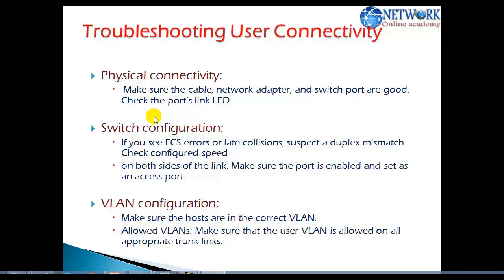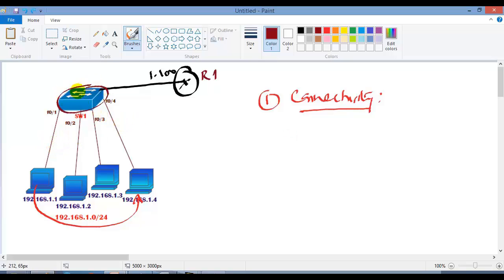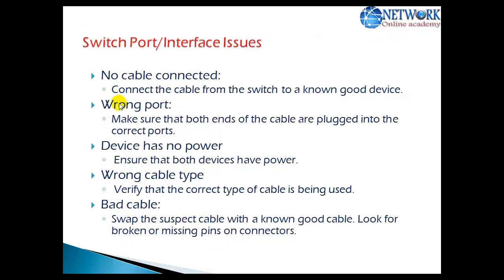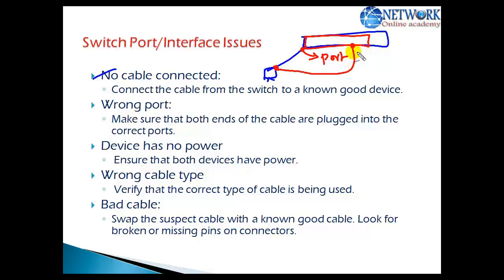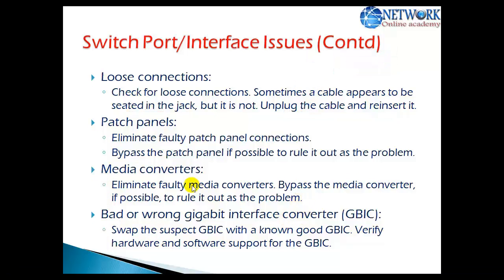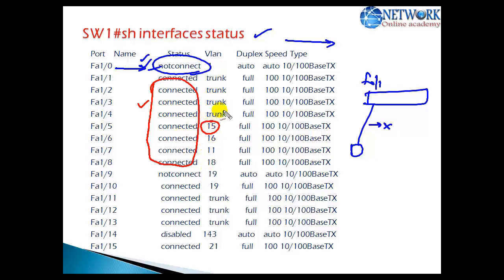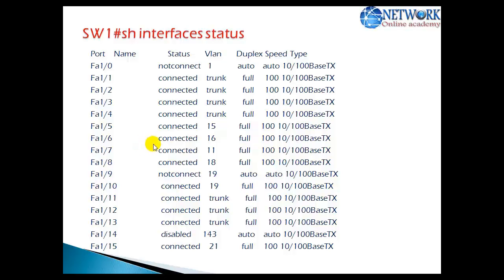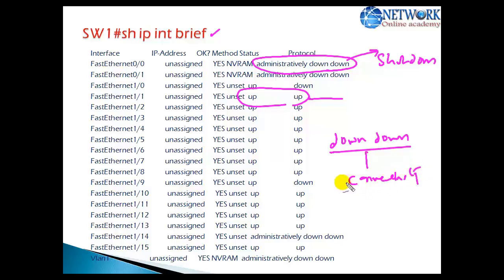Troubleshooting LAN -physical connectivity - Video By Sikandar Shaik || Dual CCIE (RS/SP) # 35012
Struggling with LAN connectivity issues? Don’t worry, Sikandar Shaik—Dual CCIE (RS/SP) #35012—has got you covered in this power-packed video! 🚀 Whether you're just starting in networking or you're an experienced professional, this video will take your troubleshooting skills to the next level!

Sikandar dives into the essential steps for troubleshooting physical connectivity in LAN environments, giving you real-world tips and tricks to resolve issues fast. From cable faults to port misconfigurations, you'll learn exactly how to diagnose and fix the most common (and sometimes tricky) connectivity problems that can plague your network.

What makes this video unique? Sikandar’s clear, actionable advice ensures you not only learn how to solve these issues but also understand why they happen—a crucial skill for any network engineer. Get ready for an in-depth session with practical examples and step-by-step demonstrations that will transform your approach to troubleshooting.

Perfect for anyone studying for certifications like CCNA, CCNP, or CCIE, this video will boost your confidence and give you the tools you need to ace your exams AND tackle real-world network problems like a pro. 💡

Highlights:
🚨 Real-world troubleshooting scenarios for LAN physical connectivity
🔧 Hands-on demonstrations for diagnosing cables, switches, and ports
💡 Step-by-step breakdowns of common connectivity issues
📚 Expert tips from a Dual CCIE on the fastest and most efficient solutions

Why Watch?
🚀 Boost your networking career with expert-level skills
🏆 Master LAN troubleshooting for your next certification exam
⚡ Solve problems fast with Sikandar’s proven techniques
🎯 Gain confidence in your ability to fix real-world network issues like a true expert!